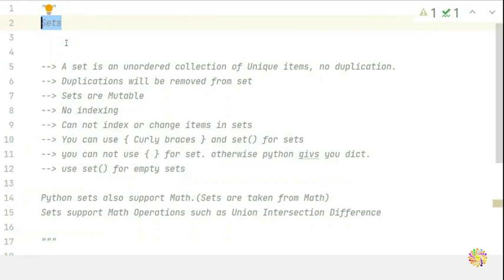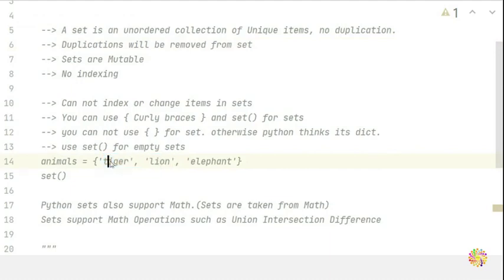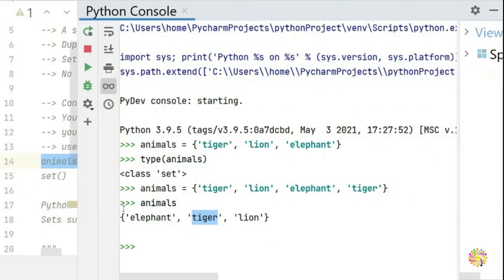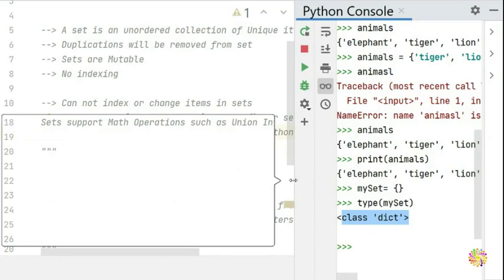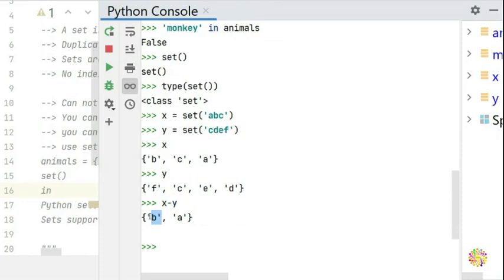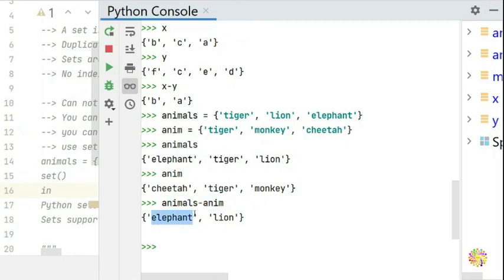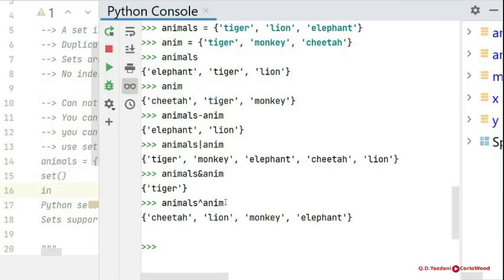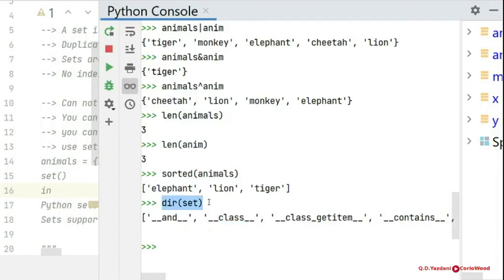31. Introduction to Python Sets | What is Sets and how does it works in Python?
Learn Python sets